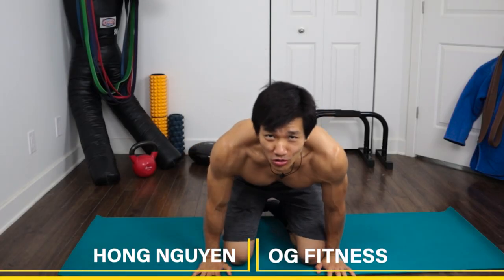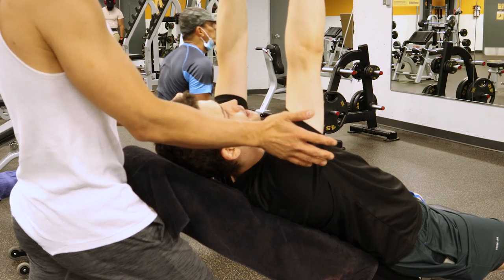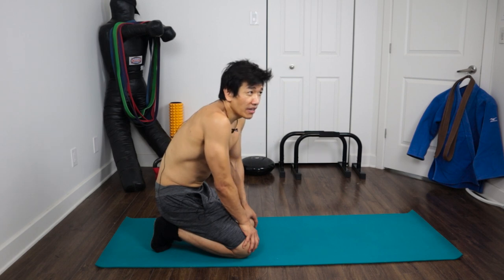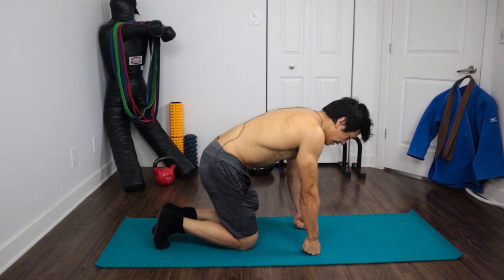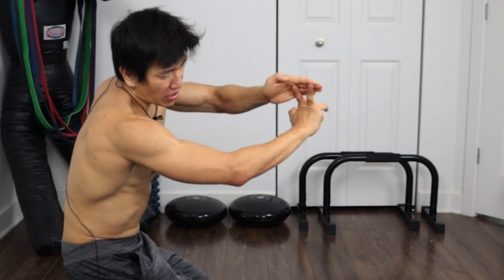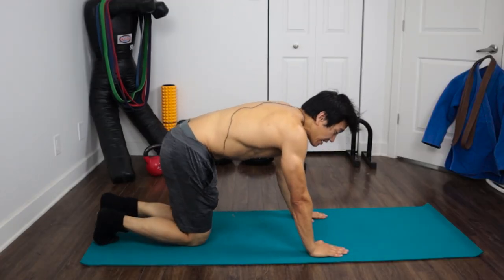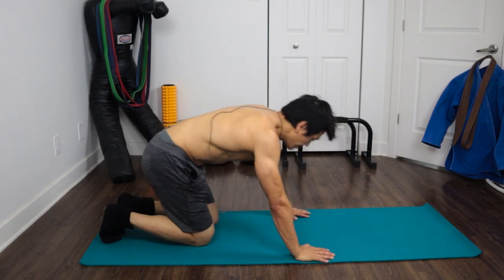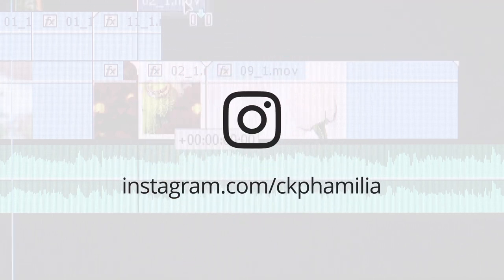Wrist Routine for Martial Artists